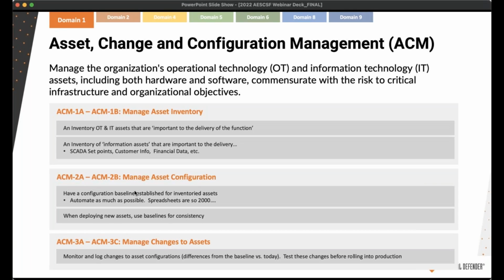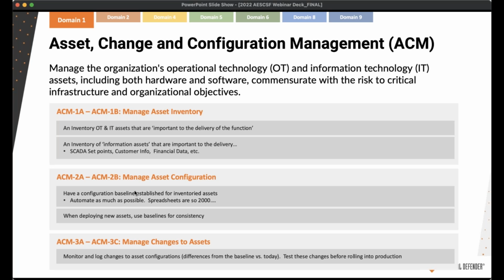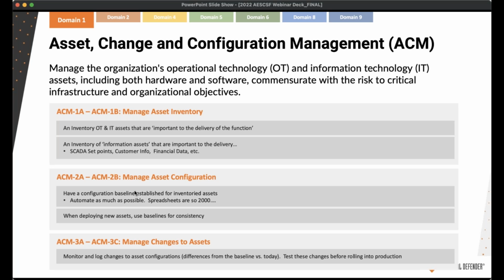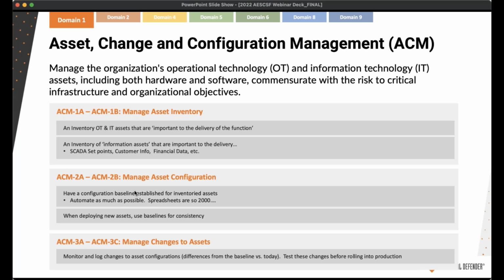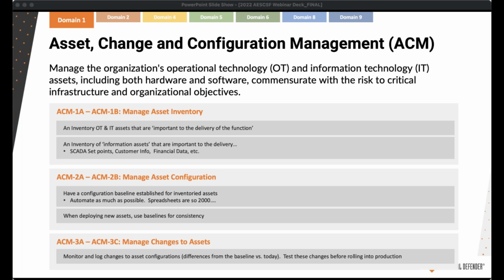AESCSF Domain 1: Asset, Change and Configuration Management (ACM)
In this video, we go over the objectives for AESCSF Domain 1, Asset, Change and Configuration Management (ACM).